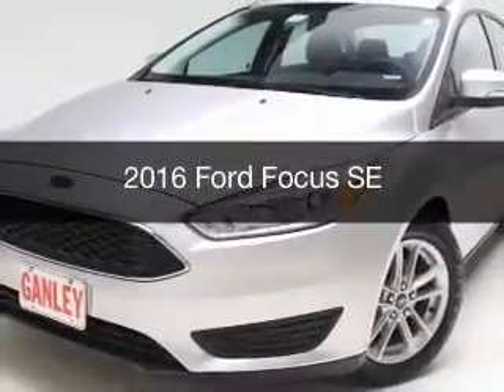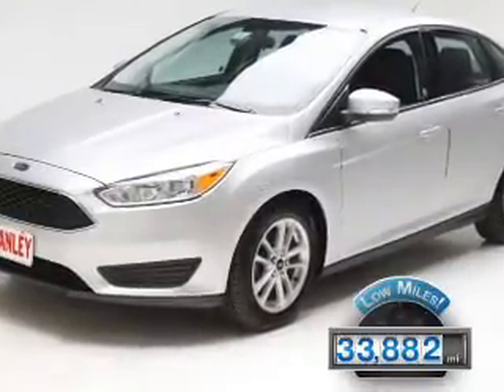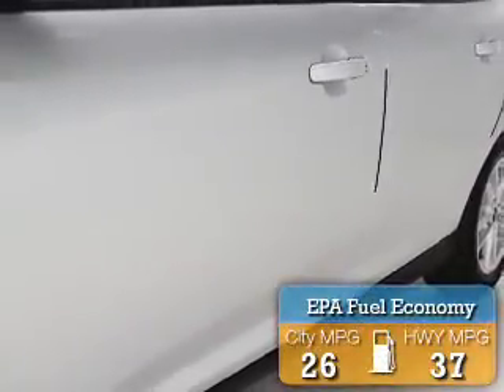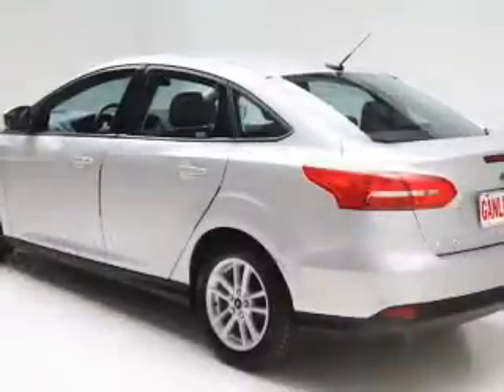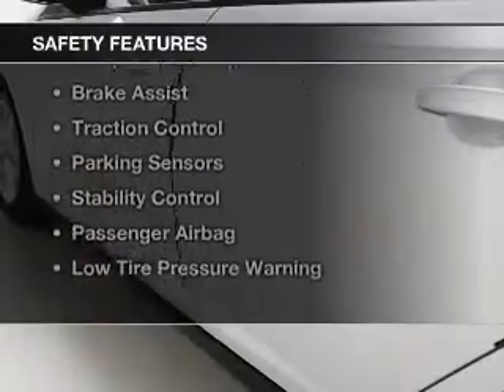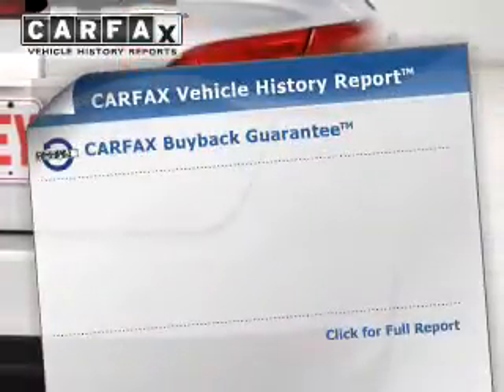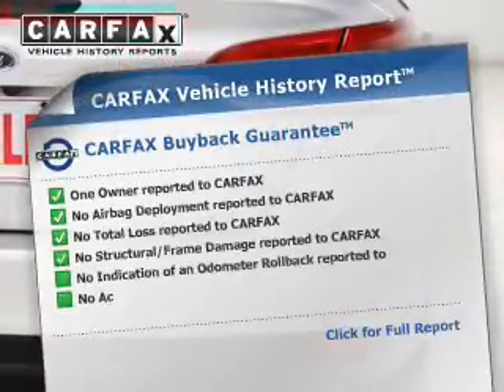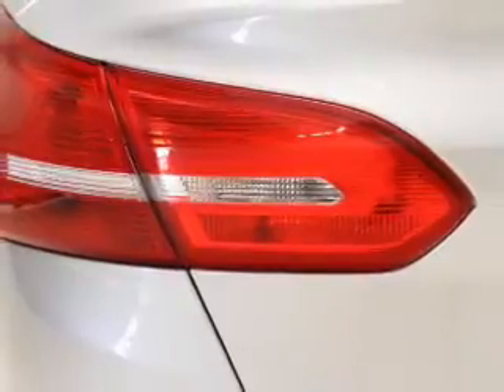2016 Ford Focus - Cleveland OH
Year: 2016
Make: Ford
Model: Focus
Trim: SE
Engine: 2.0 L, 4 cylinder
Transmission:
Color: Silver
Mileage: 33882
Address:
16100 Lorain Ave.